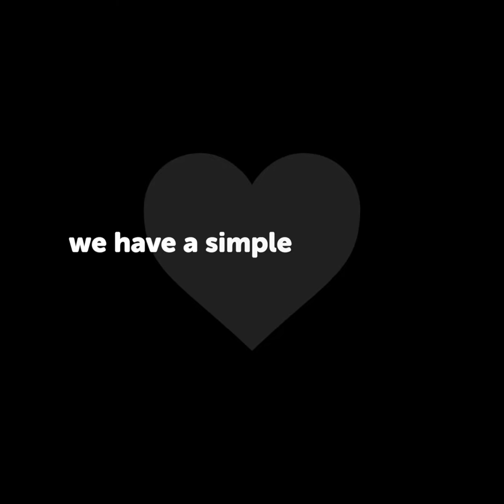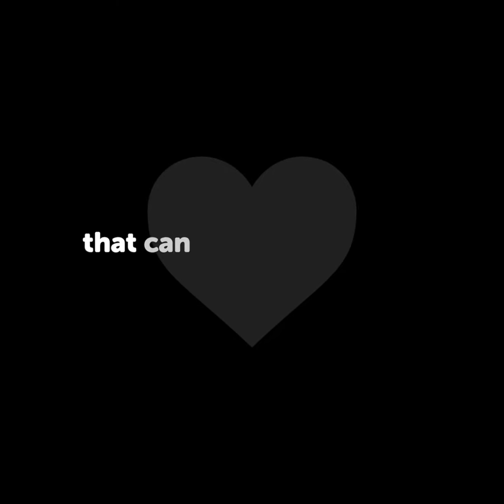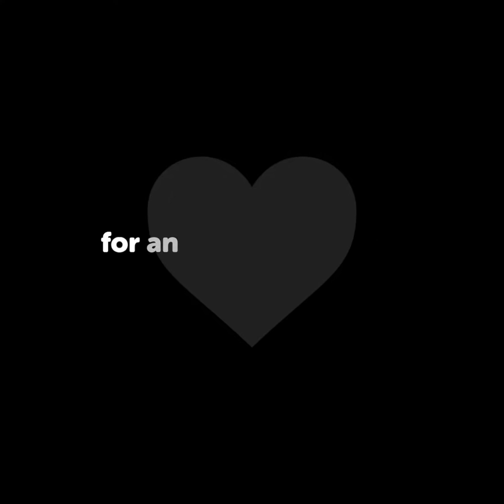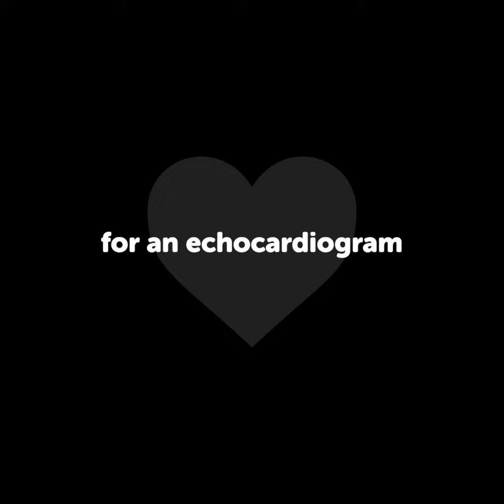How to Diagnose Heart Failure - Educational Video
A defining series of videos, talking about Heart Failure.
Why is it important to have some knowledge of heart failure? What do you need to know about heart failure? What sort of treatments are available? Who should be part of your medical team? How can you help yourself to live better with heart failure, and is it treatable or not.
These are some of the common questions that have come up time and time again. Our series of videos breaks it down to a digestible, snappy series of episodes that answer fundamental questions.
If you want to learn anything else, then there's always our
First up Series 1, Episode 3 - How to diagnose Heart Failure?